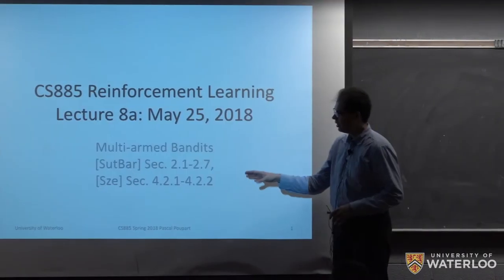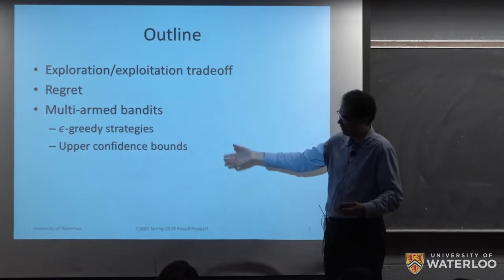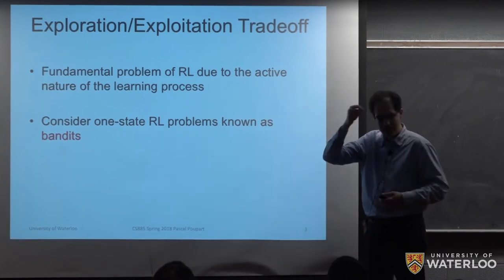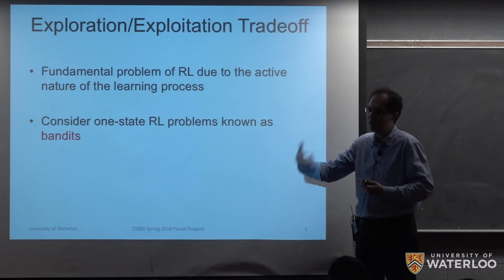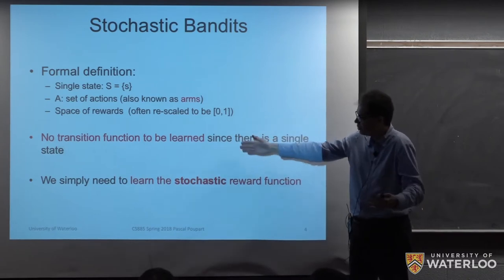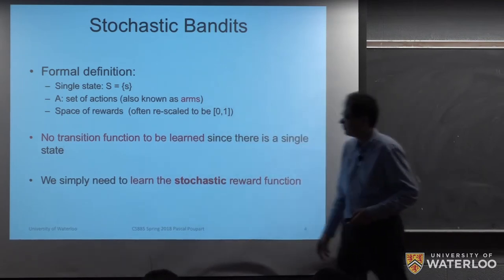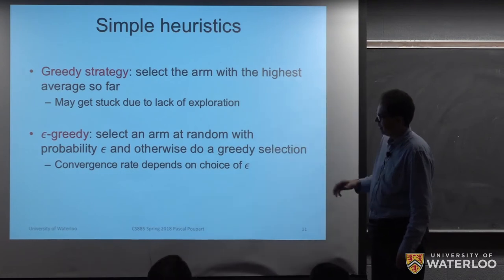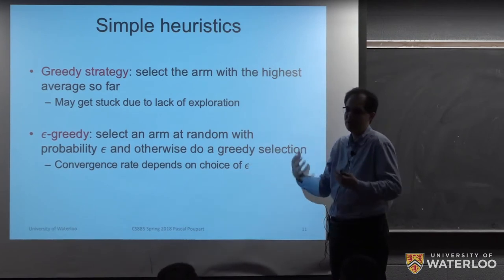CS885 Lecture 8a: Multi-armed bandits